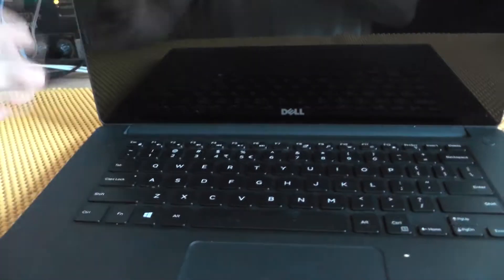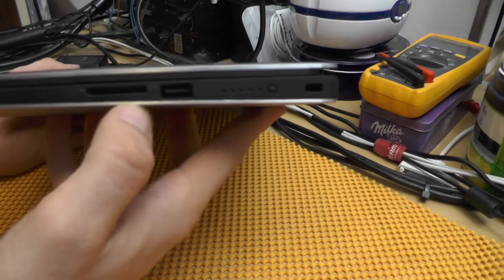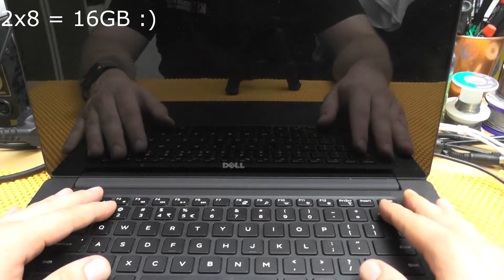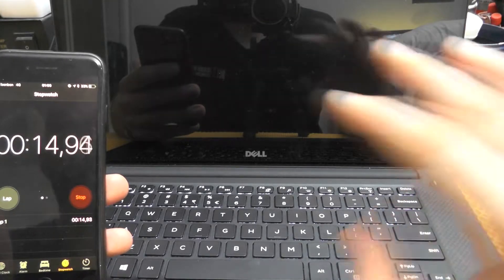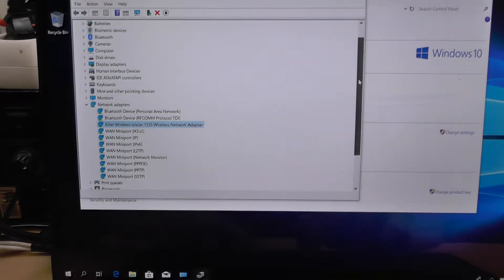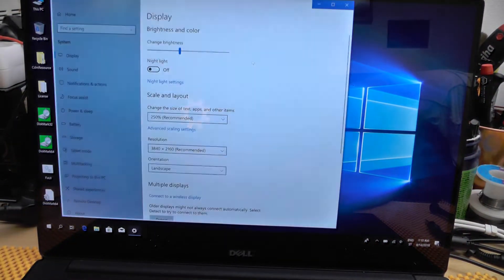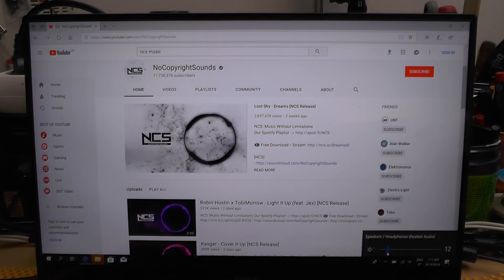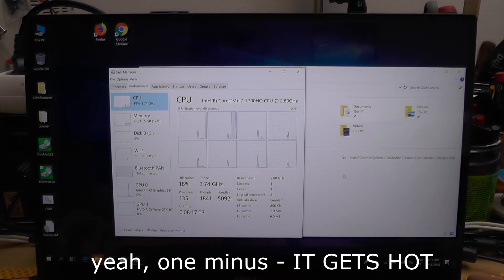[HW: Quick Look:] - DELL XPS 15 - 9550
Specs:

CPU: I7 6700HQ @ 3.5GHZ
Ram: 16GB 2133MHZ
STORAGE: Toshiba ssd - 512GB
LCD: UltraSharp 4K 3840X2160 touch screen
VGA: OB intel + NVIDIA GeForce GTX 1050

Pros:
* 4K - Need i say more
* Touch screen
* Super fast SSD
* Super loud speakers with a very nice sound

Cons:
* Price
* Extra glossy screen
* Laptop does get "extra" hot

There is nothing much to say about this laptop, it's fast, it's a beautiful design, it has nice speakers.. and yeah, all of that comes with a nice price. (still... cheaper than a mac :D )

EDIT: Funny story, laptop i reviewed had preinstalled windows 10 pro and when everything failed (aka i could not restore it) i downloaded windows 10 x64 from m$. Anyway, windows that were installed (and preactivated by the SLIC) were windows 10 home. So, Dell has inserted windows 10 home serial number in ther bios (even if you LEGALLY bought version with windows 10 PRO)... so yeah, there's that... Premium experience from Dell !!! Go Dell GO! And yeah, dell's recovery image is nowhere to be found!!!  - PATHETIC! (IMHO anyway...)

BCN-ME: 1P7drxDQALyJDm8rCVSuhEXkiS5LnYFpRr

ETH-ME 0x21E4cC6BEf890000B1cD52e23F426382d5651B92